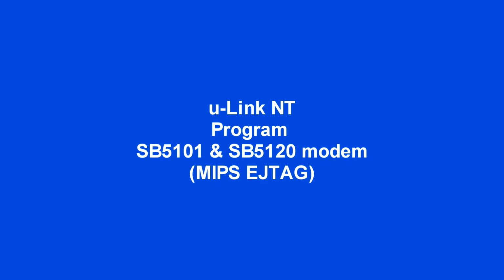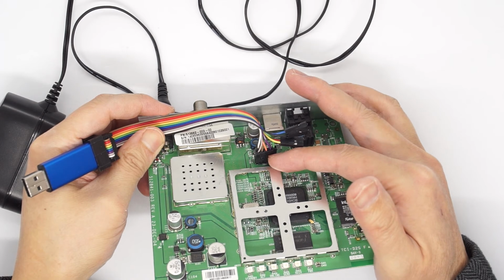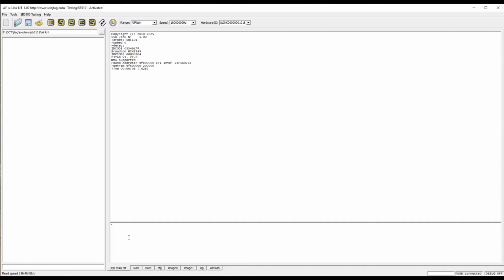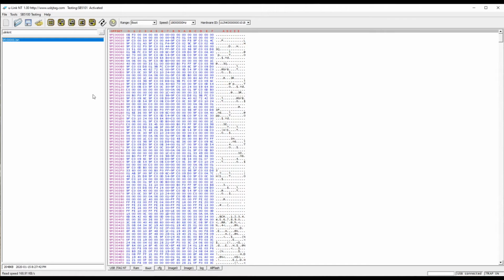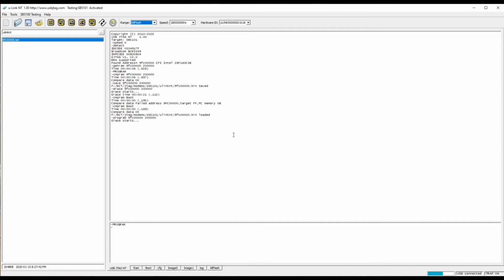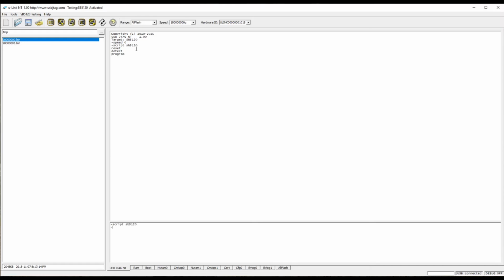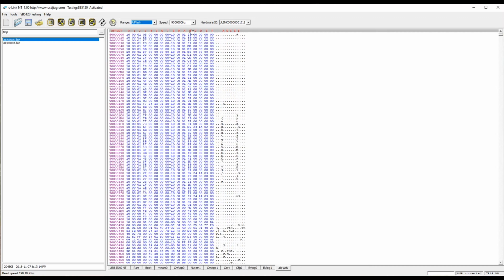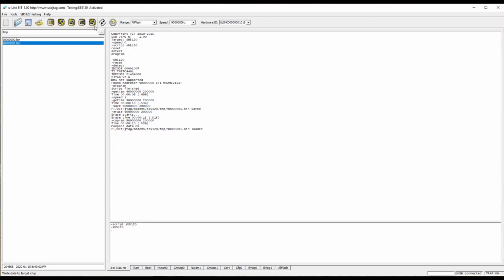u-Link NT program SB5101 and SB5120 modem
u-Link using MIPS EJTAG to program SB5101 and SB5120. The usage of software is EXACTLY the same as USB JTAG NT.